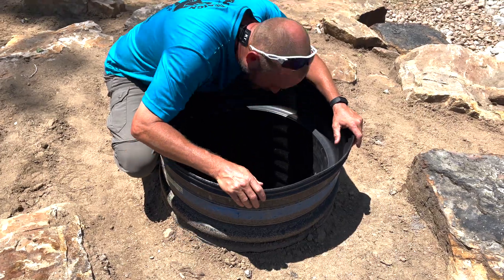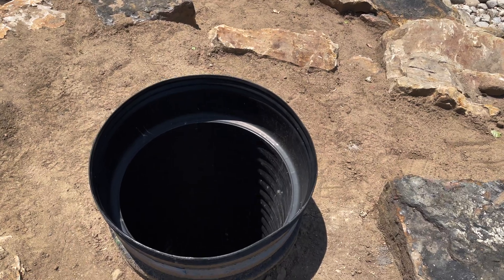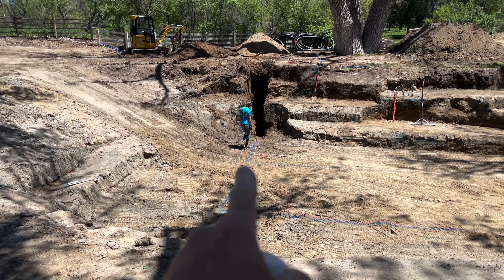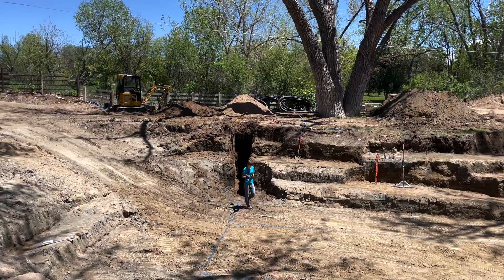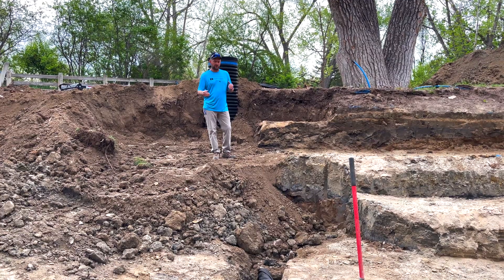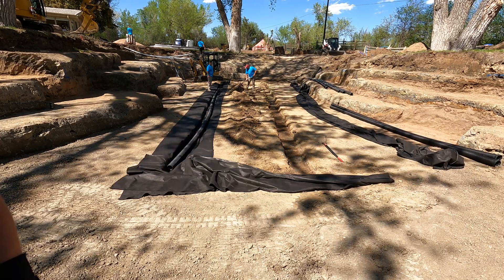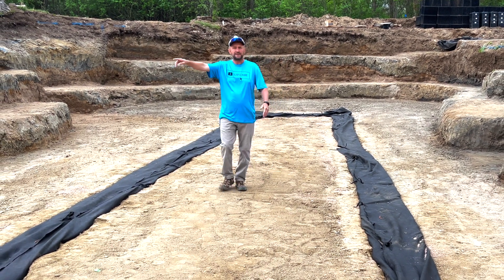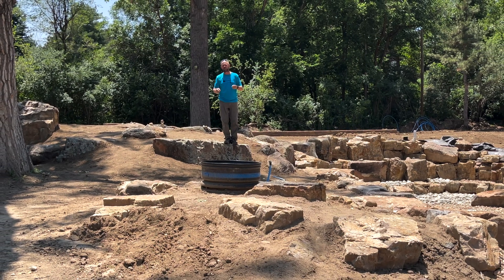Under Pond Drainage (Prevent Bubbles) | Water Feature Design Series #14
If you have ever seen a giant bubble rising from the bottom of a water feature, you know the panic of trapped gas or water pushing up the liner. In this video, we show you exactly how to prevent pond liner bubbles by installing a dedicated drainage network before the liner ever goes in. This system acts as a permanent insurance policy, ensuring your project remains stable regardless of the water table.

We dive into the full installation of an under pond drainage system, starting with deep trenching during the pond excavation phase. You will see how we install a pond french drain using perforated pipe surrounded by drainage aggregate to capture groundwater effectively. This network feeds into a vertical culvert pipe that doubles as a sump pump vault, providing a reliable hydrostatic pressure relief point. Whether you are planning a new build or looking for a floating pond liner fix strategy, superior groundwater control is the key to a long-lasting pond.

What You’ll Learn: You will learn the mechanics of installing a sub-surface french drain to manage hydrostatic pressure and keep liners flat. We demonstrate proper trenching techniques, gravel selection for drainage, and how to set a vertical access vault so you can pump out groundwater if it ever becomes an issue.

🌊 Have a unique project or need a custom water feature?

🚜 Planning a large-scale habitat or natural pond? Request a consultation for expert advice on filtration and durable design.

Timestamps:
0:00 Intro: What Causes Pond Bubbles?
0:45 Installing the Access Pipe (Culvert)
1:36 Digging the French Drain Trenches
3:08 How the Drainage System Works Explained
4:15 Why We Use Small Gravel & Double Wall Pipe
4:50 Using a Sump Pump for Insurance
5:30 Final Thoughts on Hydrostatic Pressure